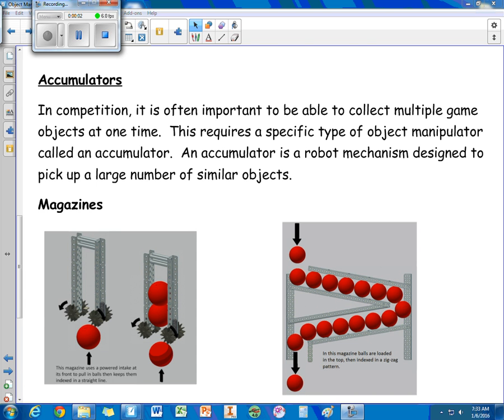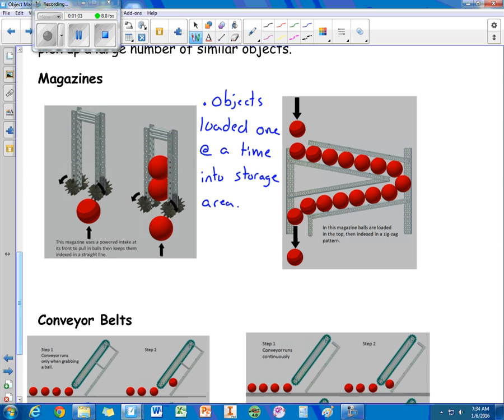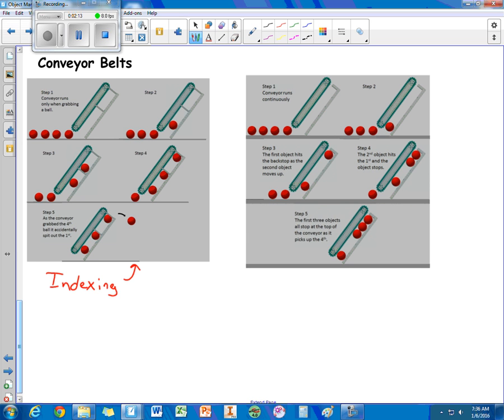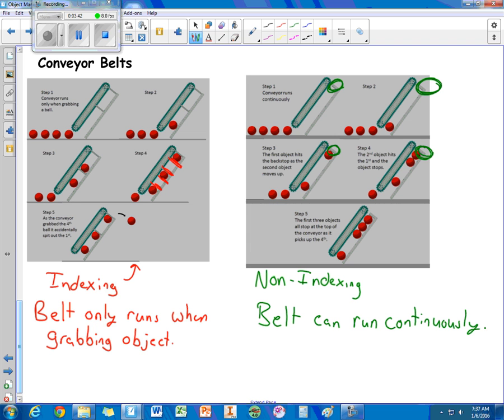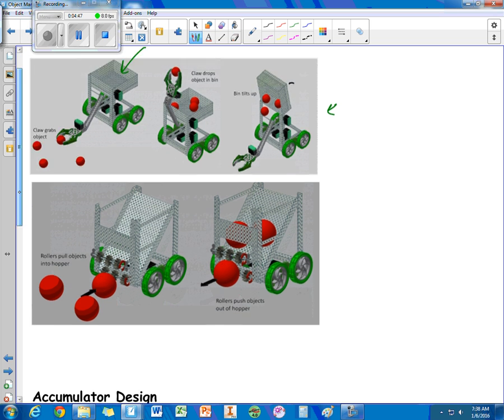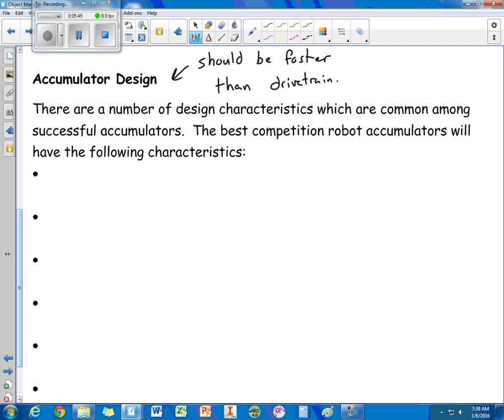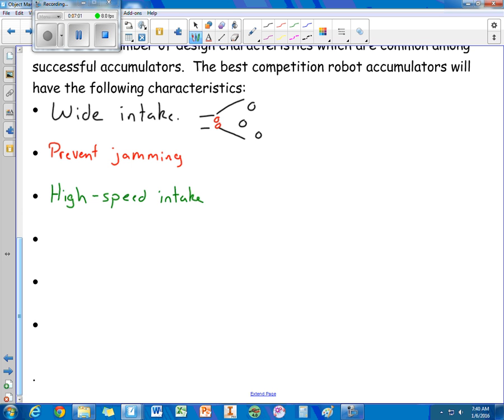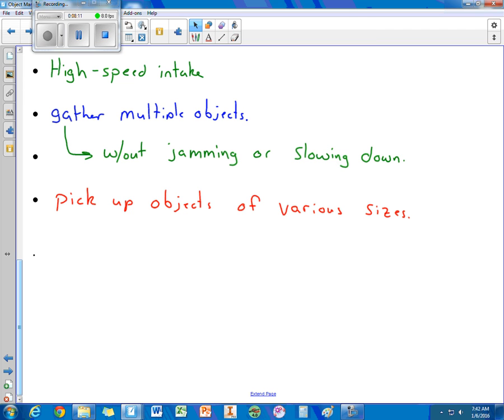Object Manipulation Unit Video Notes 2